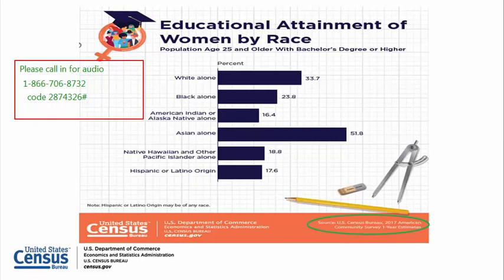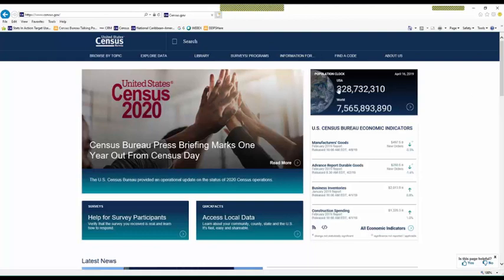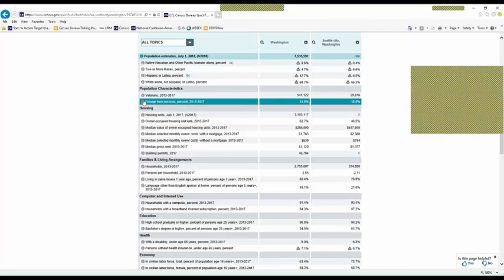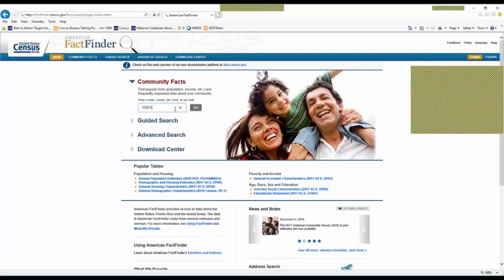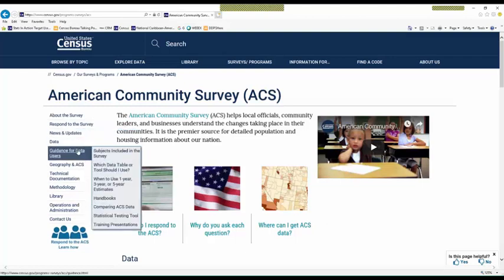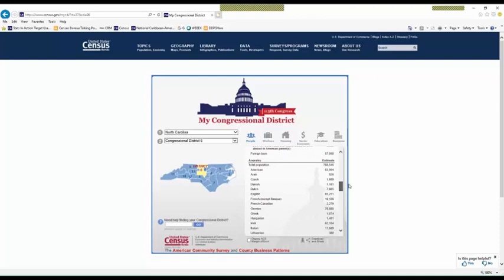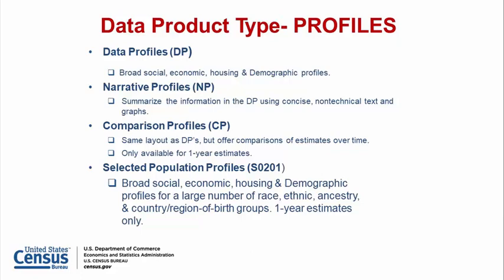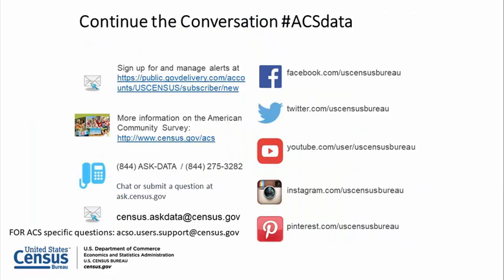PART 2: The ACS & Your Community by the Numbers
In PART 2 receive an illustration of various easy-to-use data tools to retrieve data on your community. Data from the ACS provides statistics on more than 40 social, economic and housing topics for U.S. communities nationwide. By pooling multiple years of data, the ACS is able to produce a rolling sample of estimates for cities, towns, counties and other geographies, regardless of their population size.